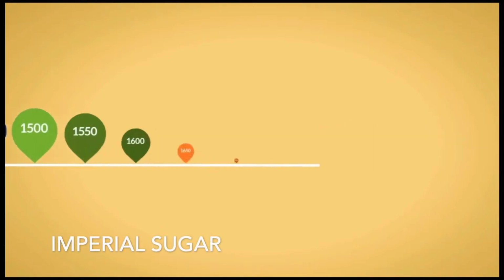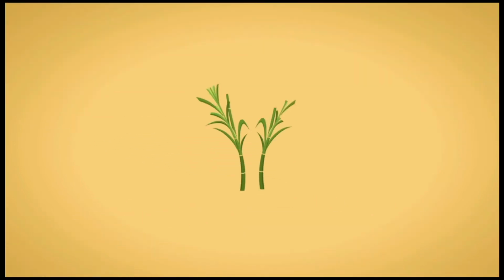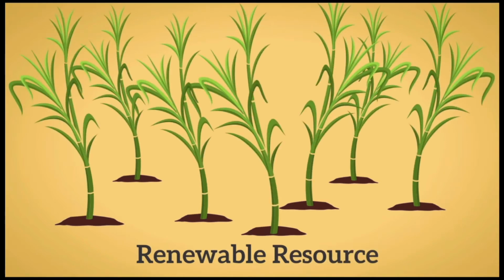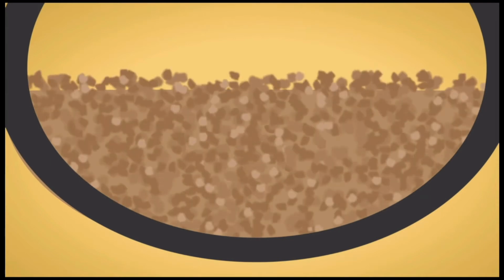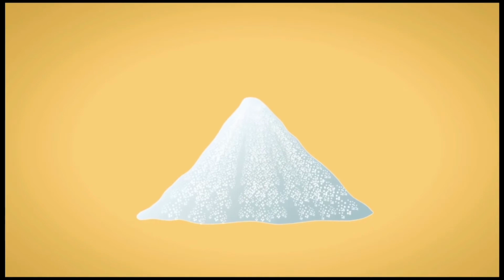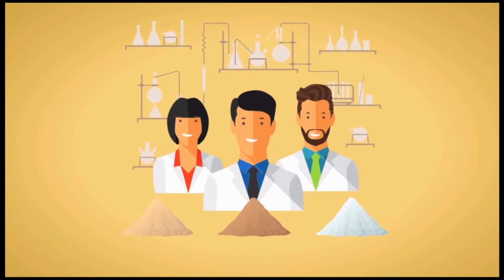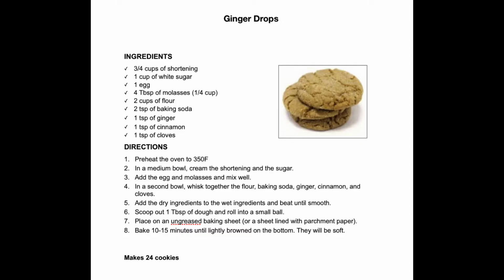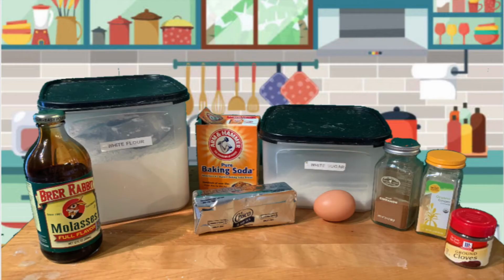Week 36-Kitchen Chemistry: Sugar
Learn where sugar comes from, and bake some yummy ginger snap cookies.